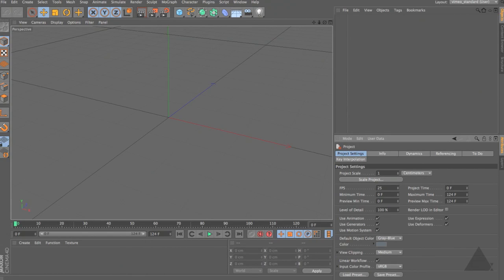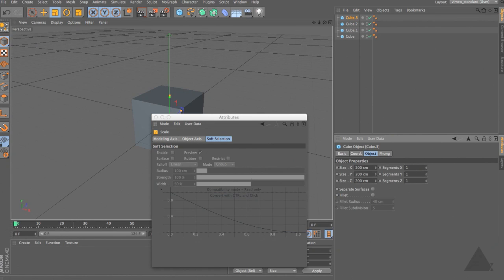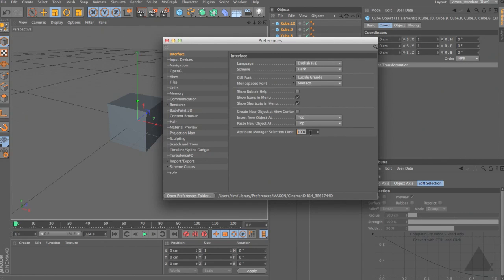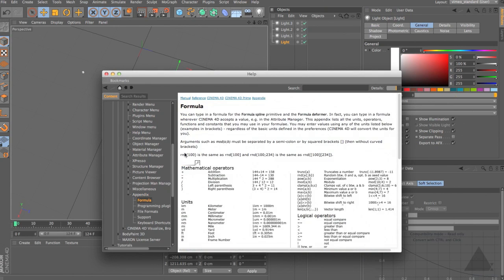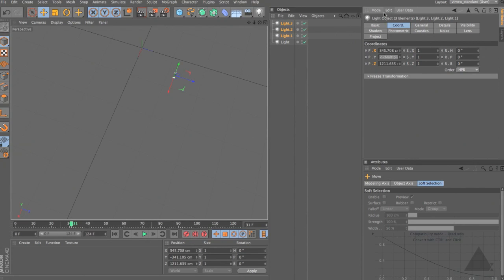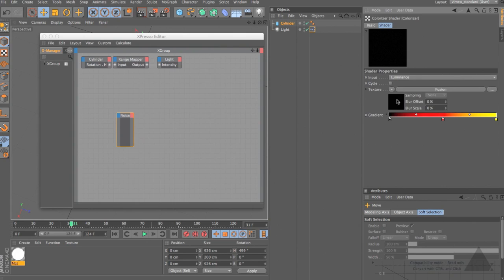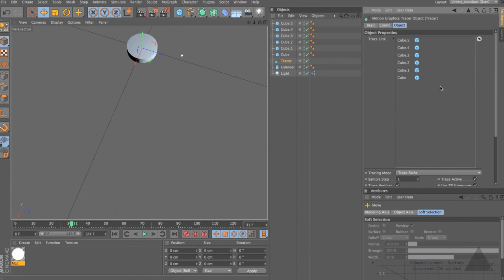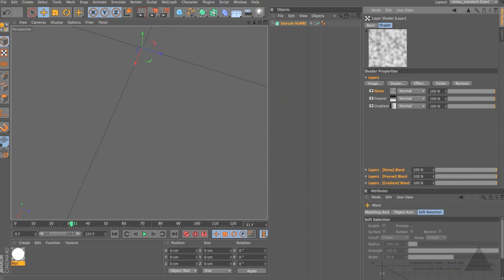Exploring the Cinema4D Attribute Manager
Here's a new tutorial from Tim Clapham of luxx.com.au for all you Cinema4D users out there. Hopefully some tips and tricks that will help improve your workflow.
The humble Attribute Manager is one element of the C4D user interface that we use constantly and it has many features that may or may not be known to you. In this tutorial I attempt to cover as many of them that I can remember.